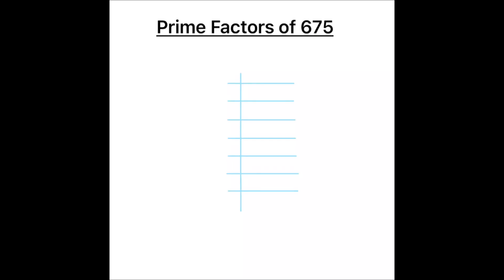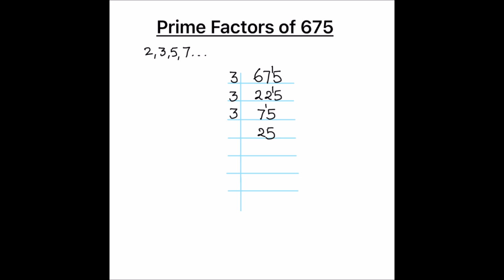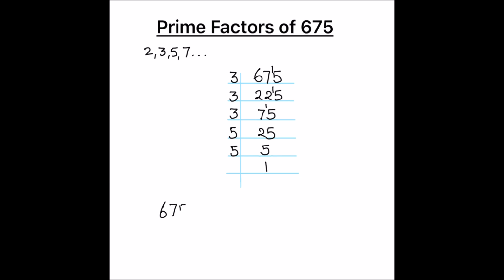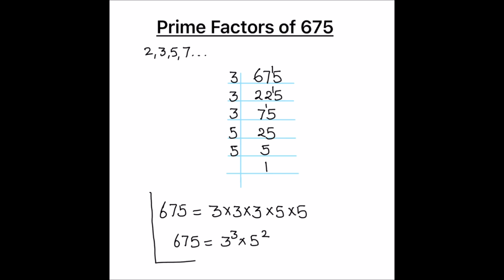How to Find prime factors of 675 by Prime Factorization / Prime Factor of 675 / 675 Factors